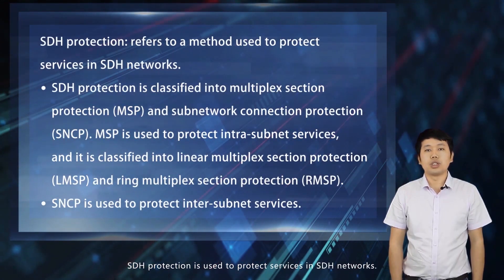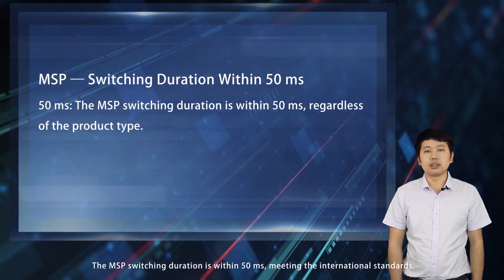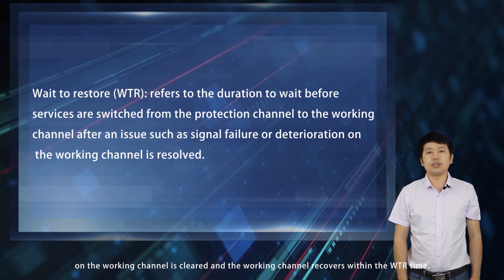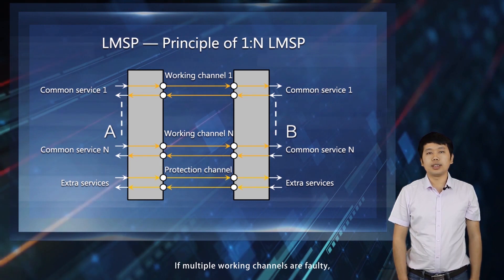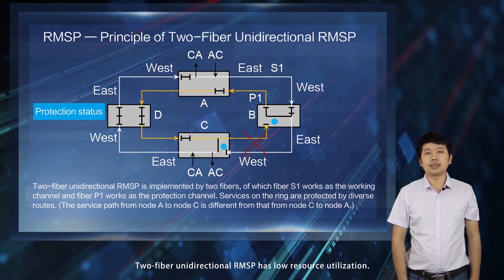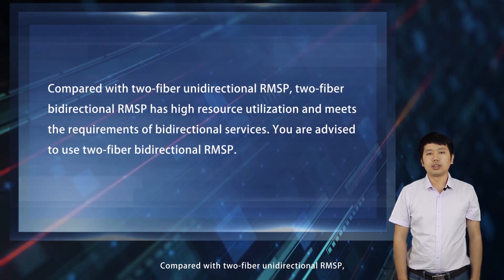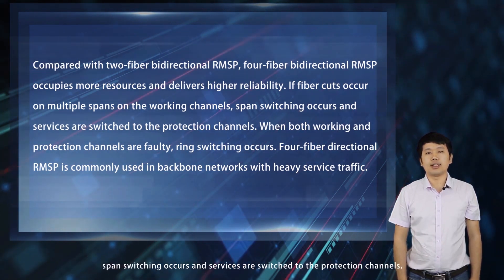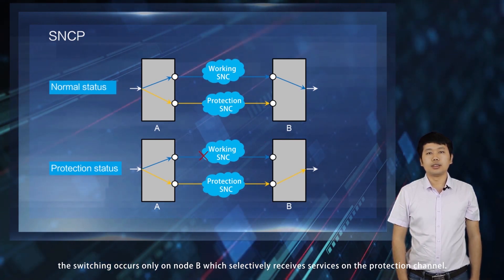10 SDH Protection